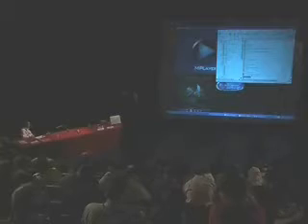NVIDIA vs iZ3D - New 3D Breakthrough 3/3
Imagine pop-out IMAX 3D in your home video games! Up until now, NVIDIA has been the only provider of software that does this. This is the first and only look at the NEW iZ3D stereoscopic 3D drivers that are expected to reshape the industry. This is a portion of mtbs3D.com's keynote at Dimension-3 Expo. Gamers and game developers should join the site!